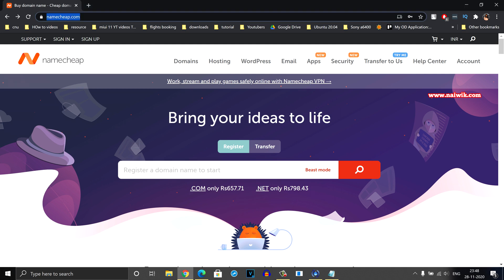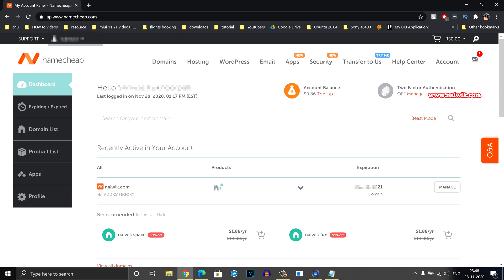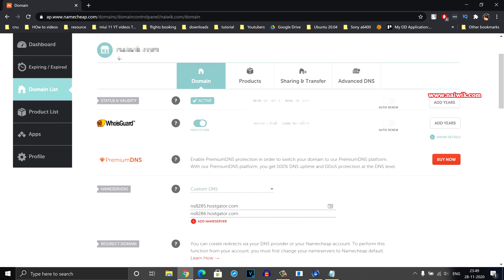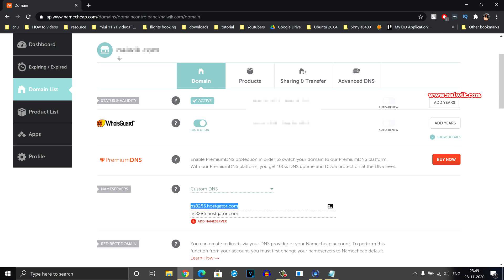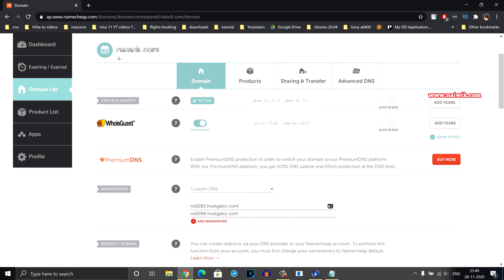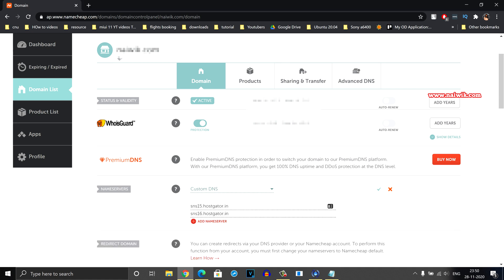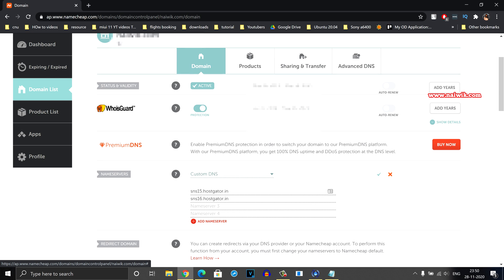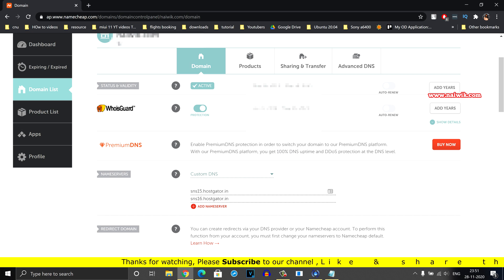How to Change or Add Nameservers of a domain on Namecheap || Custom DNS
How to change or add Nameservers for a domain on Namecheap || Custom DNS